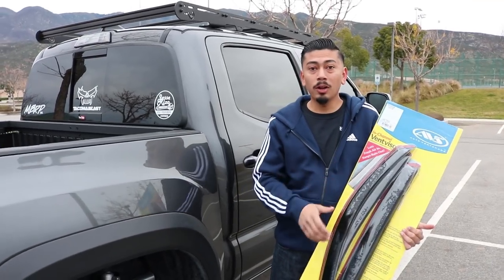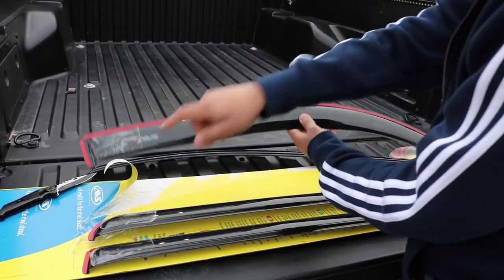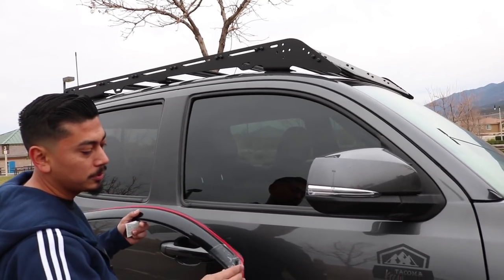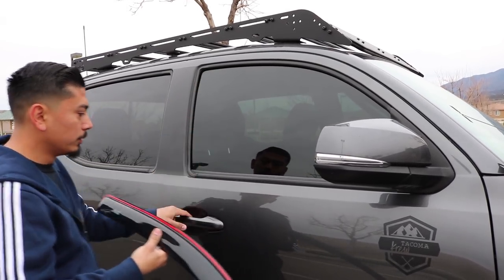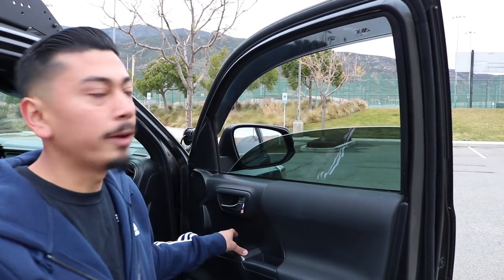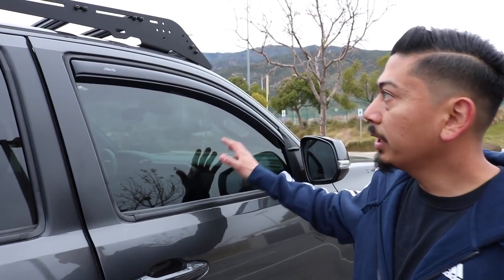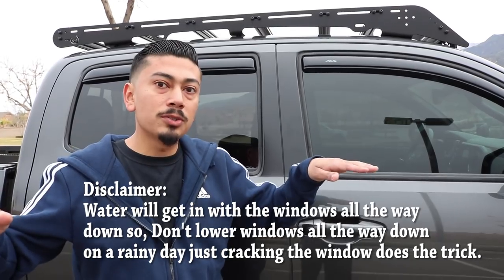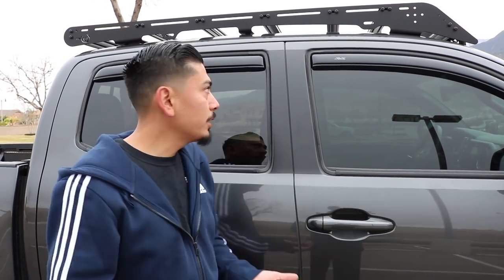HOW TO INSTALL RAIN GUARD WINDOW VISORS ON A 2016+ TACOMA | TACOMA OWNERS LOOK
IN TODAY'S VIDEO I SHOW YOU A QUICK WAY HOW TO INSTALL AVS RAIN GUARD IN-CHANNEL WINDOW VENT VISORS FOR A 2016+ TOYOTA TACOMA.

PURCHASE YOUR AVS IN-CHANNEL VISORS 2016+ TACOMA:

chris  @socals_red_tacoma
nate @nochill_nate